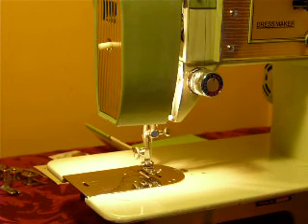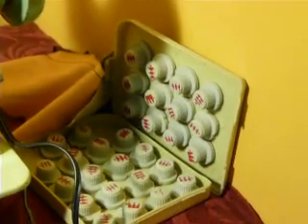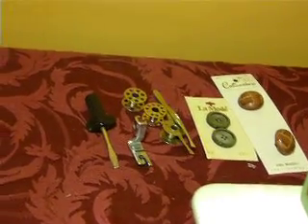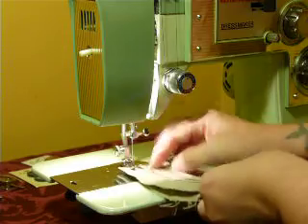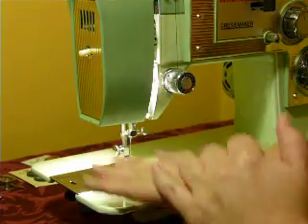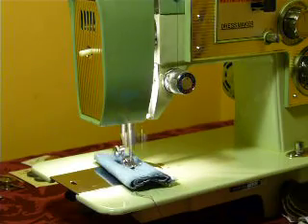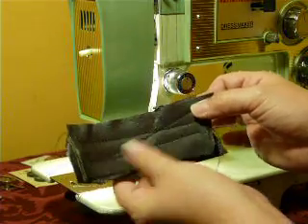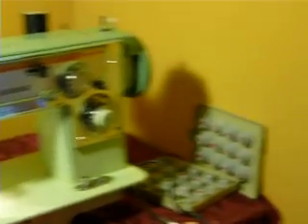VINTAGE DRESSMAKER S-2400 SEWING MACHINE with cams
This is a nice Dressmaker, includes complete set of 30 cams. Each cam can create 3 different designs (using left-center-right needle position) so essentially you have the ability to create 92 different stitch patterns! Very nice cosmetic condition, all metal parts & gears.